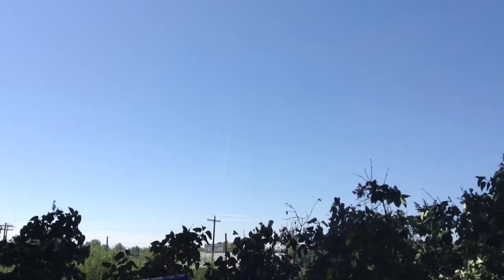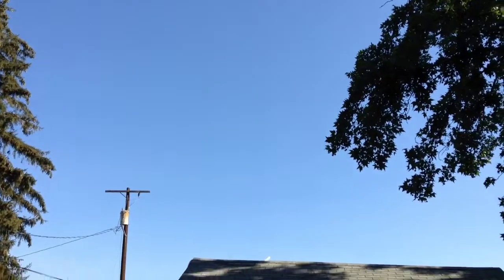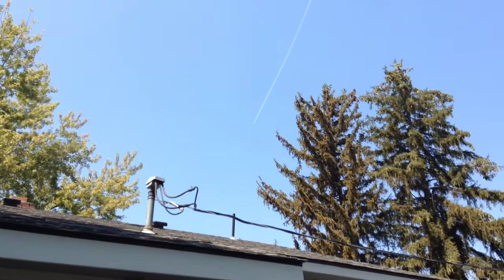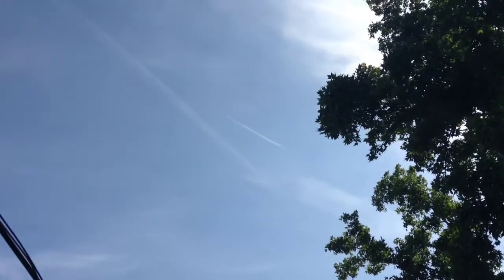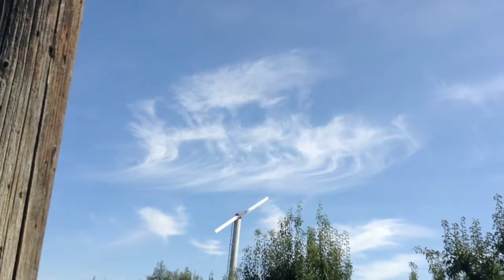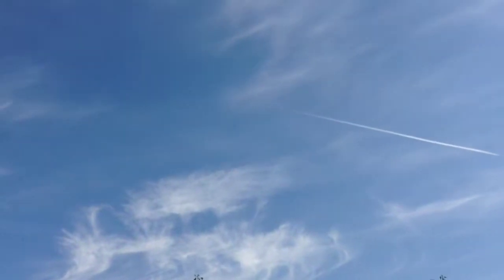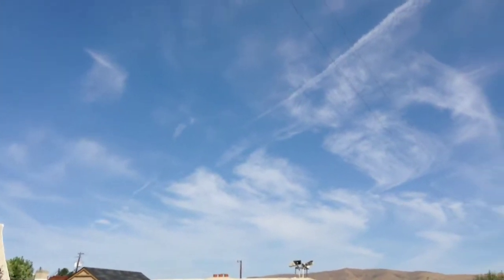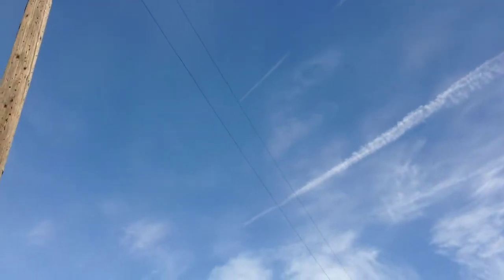Chemtrails / GeoEngineering, you tell me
A series of videos I shot over the corse of two weeks in the Pacific Northwest. Showing planes spraying metals in our atmosphere to block out sunlight to ward off the rapidly changing climate. This is also used to seed clouds and creat weather systems. I believe this is used in conjunction with H.A.A.R.P. To control the weather. I also believe this has to be done to keep the statis quo  for as long as our governments can until they run hiding in the massive underground bunkers all over the US. Oh by the way this is happening all over the globe. We are not the only ones with a HAARP array. Do your own research the truth is out there.